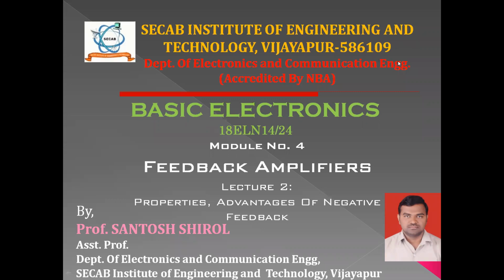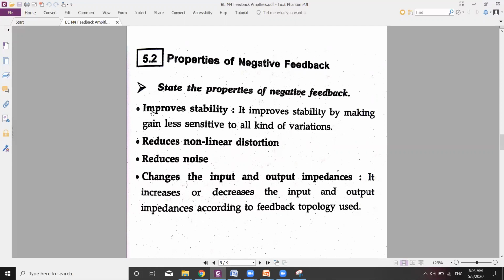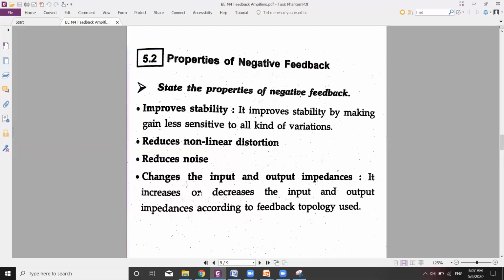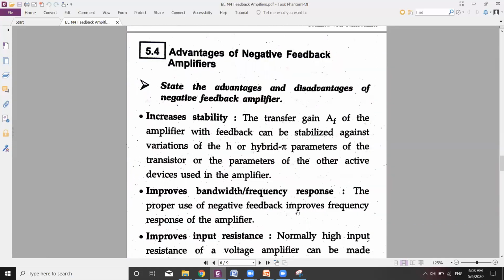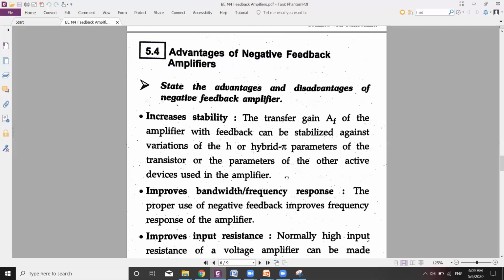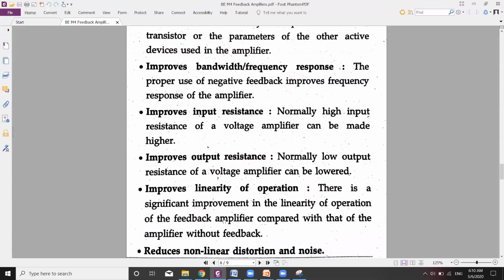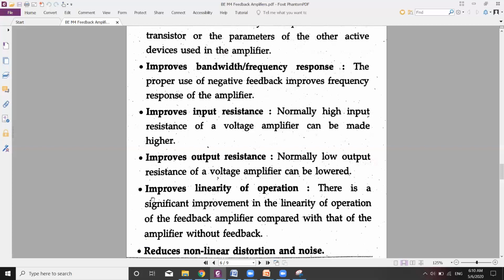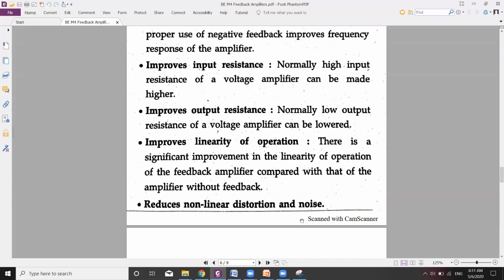BASIC ELECTRONICS18ELN14/24: Feedback Amplifiers: Properties, Advantages Of Negative Feedback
Module No. 4: Feedback Amplifiers
Lecture 2:
Properties, Advantages Of Negative Feedback